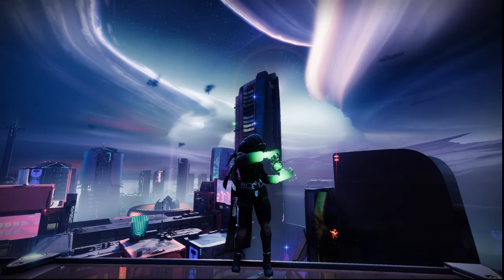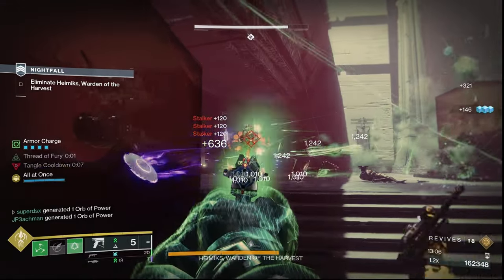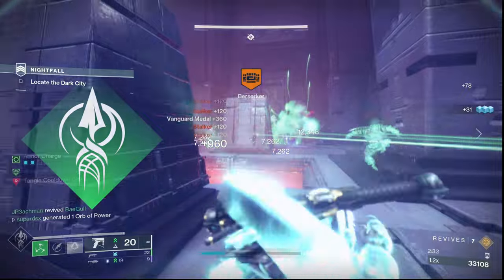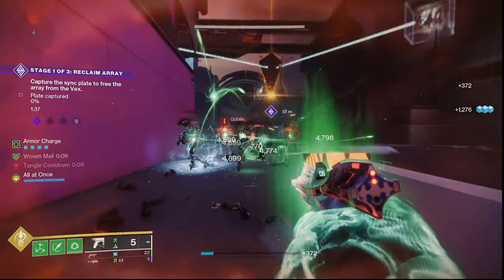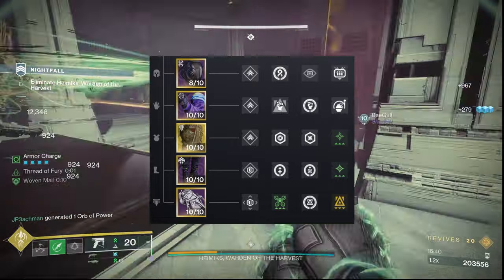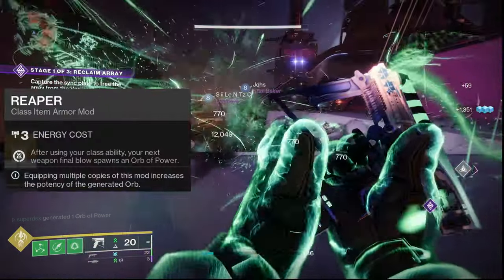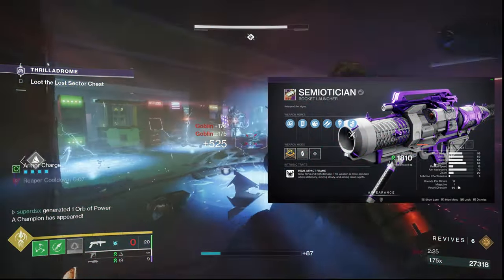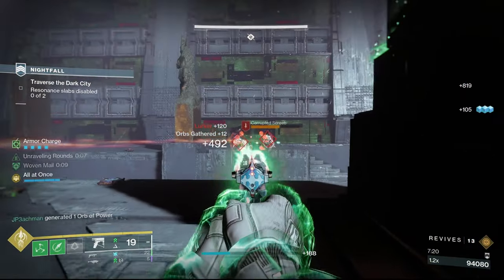The BEST Strand Hunter Grandmaster Nightfall Build | Season Of The Wish Destiny 2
This build feels like the perfect setup for strand hunter. The amount of damage it can spread is insane for even harder content. While also providing an great safety mechanic with the decoys. This will be my go to strand hunter build for GMs this season.